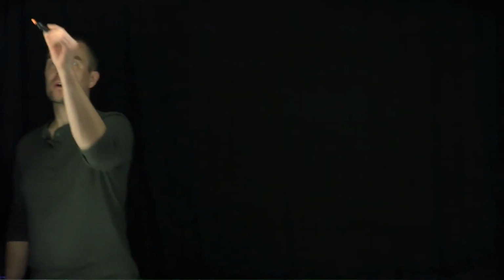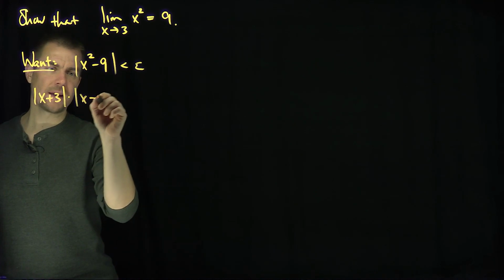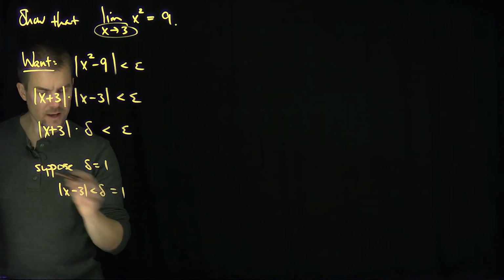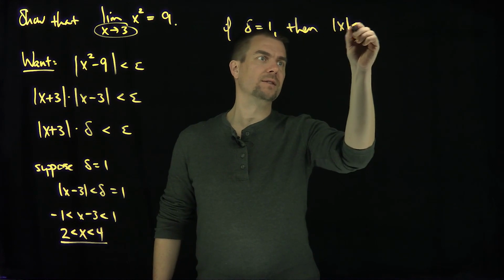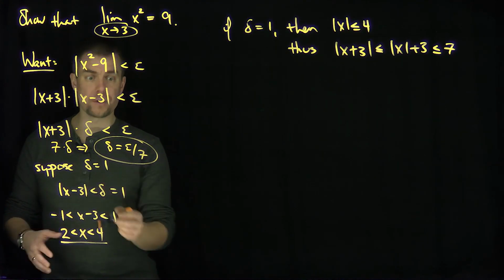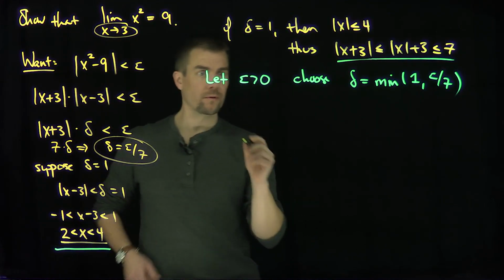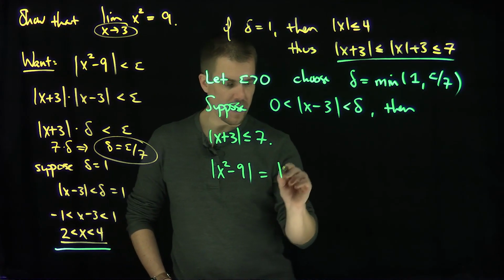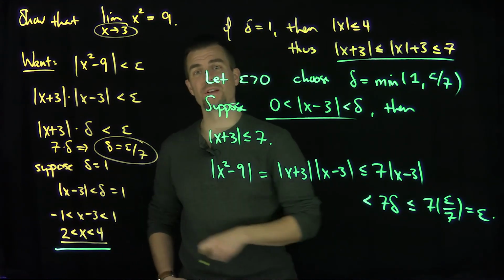Using the Formal Definition of a Limit on a Quadratic Function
We use the formal delta-epsilon definition of limits to prove that a quadratic function has a limit.